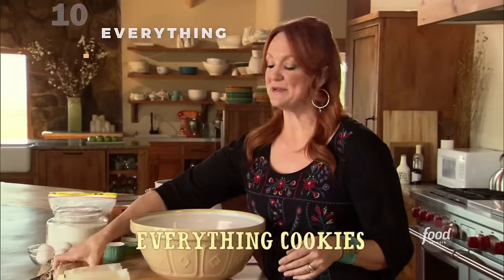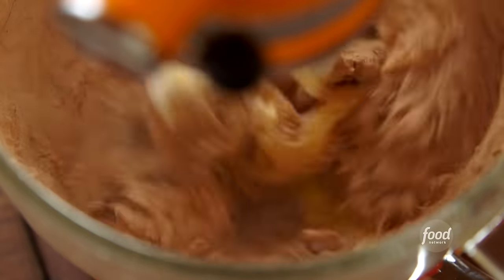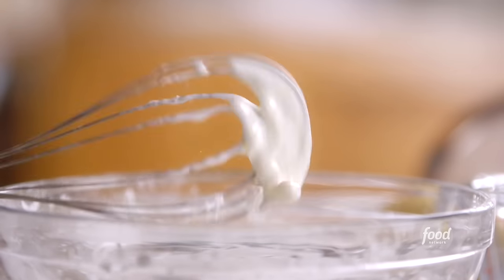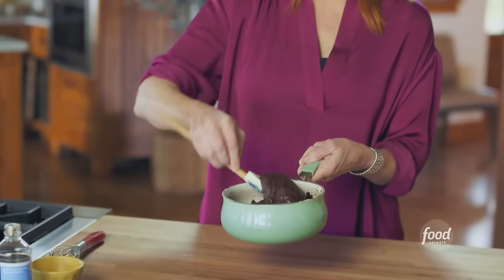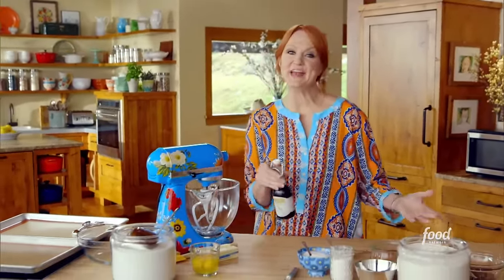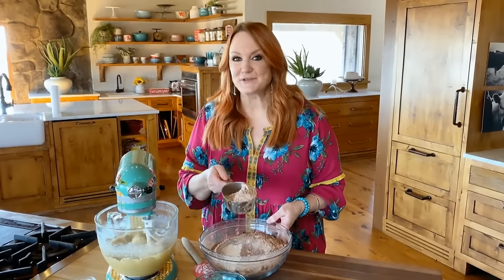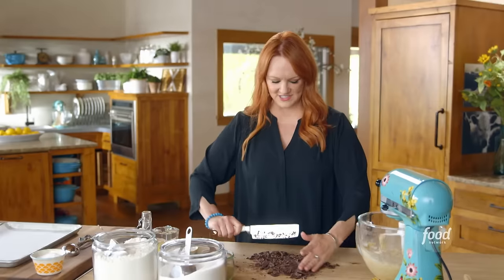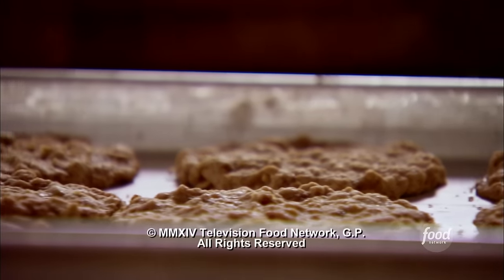Ree Drummond's Top Cookie Recipe Videos | The Pioneer Woman | Food Network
From Chocolate Overload to Brown Sugar Oatmeal, these are Ree Drummond's top cookie recipe videos of ALL TIME!
Watch ThePioneerWoman, Saturdays at 10a|9c and StreamOnMax!

0:00 - Intro
0:03 - Everything Cookies
3:09 - Cow Patty Cookies
6:19 - Sprinkle Cookies
9:48 - White Chocolate Macadamia Cookies
12:00 - Saucepan Chocolate Cookies
14:07 - S'mores Cookies
17:58 - Brownie Cookies
21:30 - Chocolate Overload Cookies
26:11 - Chocolate Chip Cookies
29:04 - Brown Sugar Oatmeal Cookies